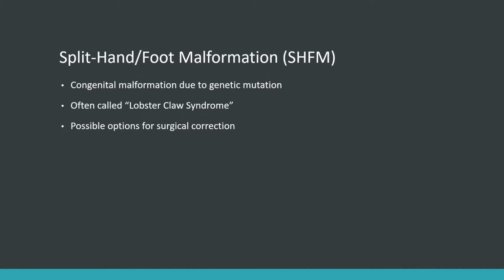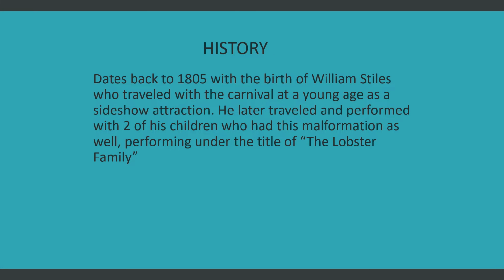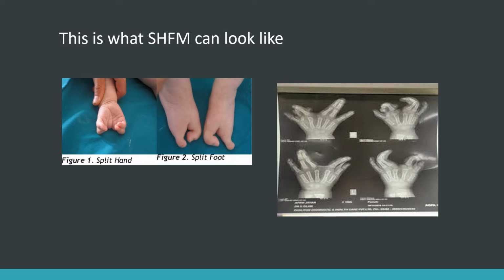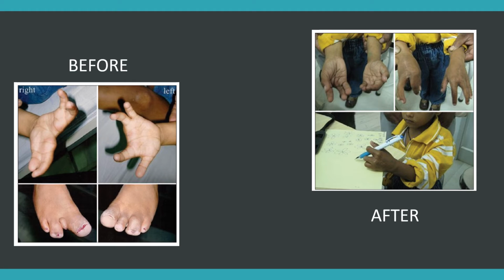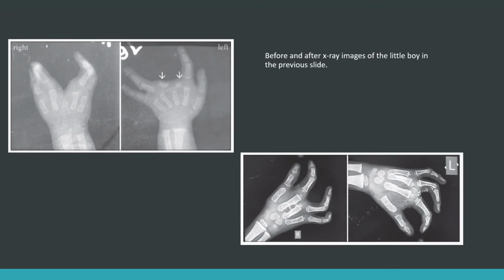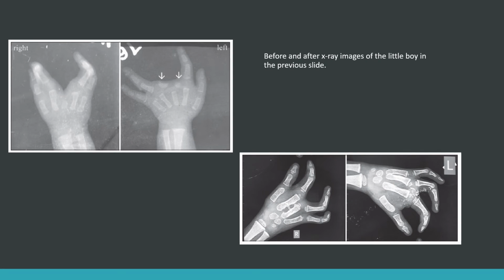Split Hand Foot Malformation Presentation